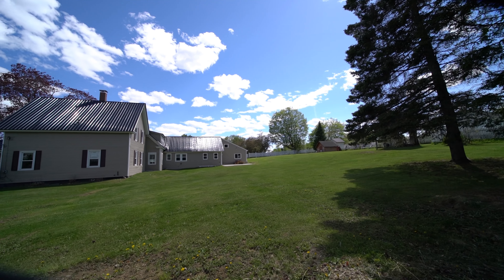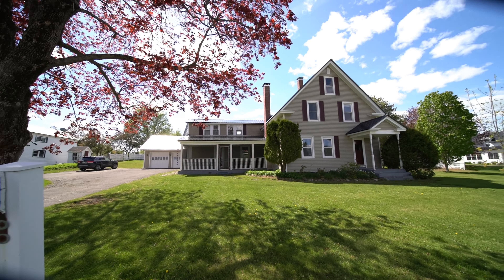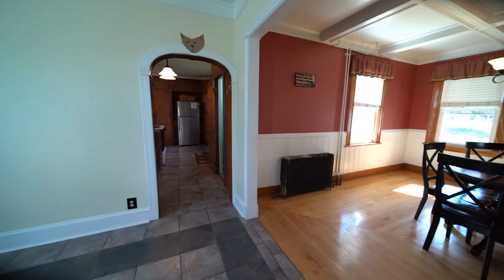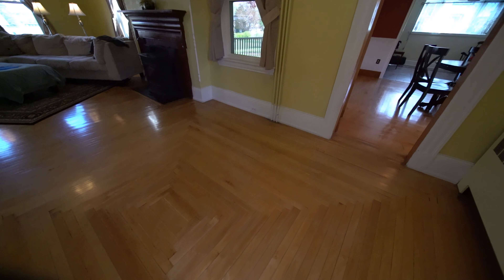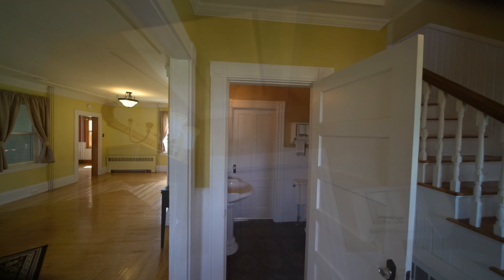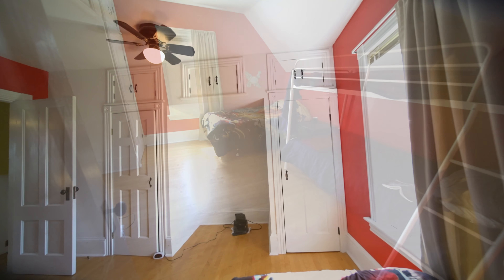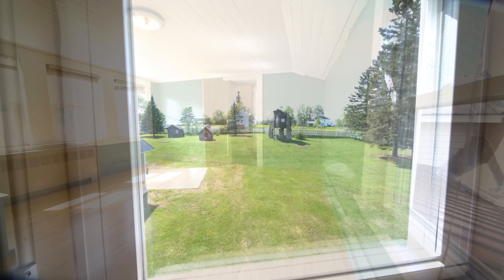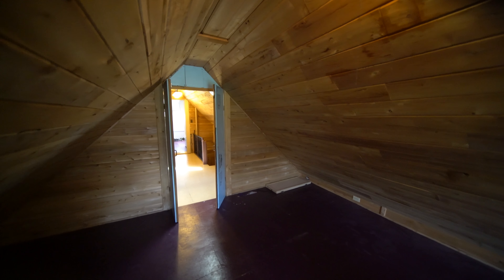SOLD! House, Big Lot For Sale | 406 US RT 1 Monticello ME MOOERS REALTY #8730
SOLD! House With The Big Lot For Sale On 406 US RT 1 Monticello ME Is Clean, Spacious And Loaded With Features Home Buyers Seek! Large Lot Has Two Storage Buildings, A Tree House! There's An Open Screened In Porch On The Front Of 406 US RT 1 Monticello ME And A Rear Concrete Patio Area! Tile Floors, Patterned Hardwood Floors Too! No Rugs, Ideal For Those That Just Think They Cause And Make Allergies Worse. Five Bedrooms, Two Half, One Full Bath! Ideal For Multi Generational Living For All Your Loved Ones Under One Roof Line! Attached 2.5 Car Garage! Laundry Room Upstairs! Two Stairways, Stainless Steel Kitchen Appliances. Work From Home, Ideal Exposures, Internet Remote Location! Paved Driveway! Walk To Store, Town Office, Post Office, Everything In This Small Friendly Small Northern Maine Community In Aroostook County! Pretty Place, Ideal Price, Quick Occupancy! The Pride Of Ownership Shows In This Northern Maine Home For Sale!
Visit Our Sister Maine Real Estate Website Too Learn More About Maine, The Way Life Should Be! Me In Maine Blog Looking For Space In Your Living Situation? Attractive Maine Home With Oversized Lot For Lawn Games, Gardens, Just Privacy And Elbow Room! Tree House, Two Storage Buildings Too At 406 US RT 1 Monticello ME. Make A B& B Or Inn! MOOERS REALTY Is Here For Financing Help Getting A Mortgage, Whatever You Need For Property Or Local Area Information!